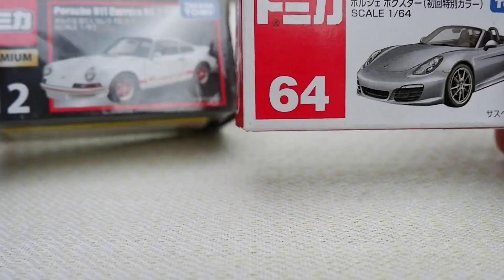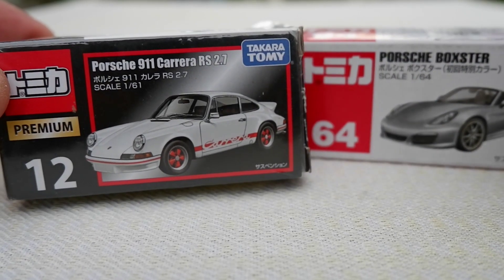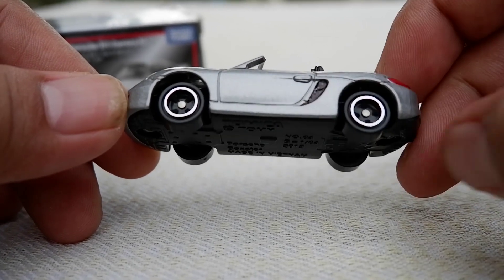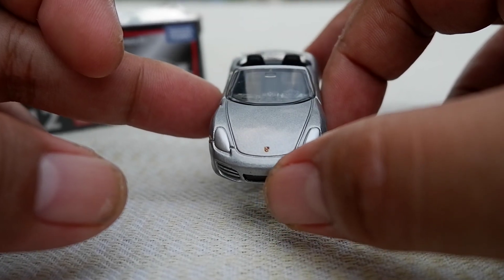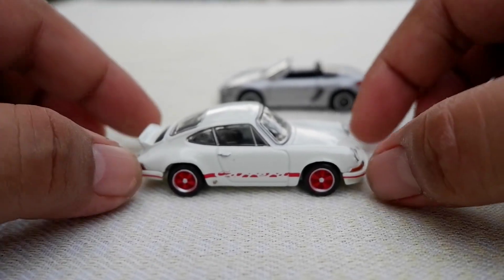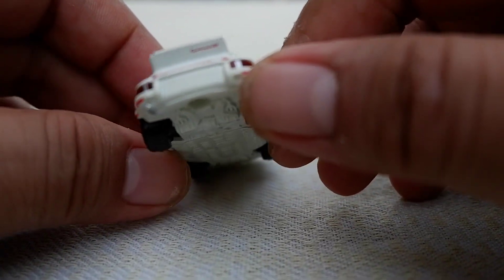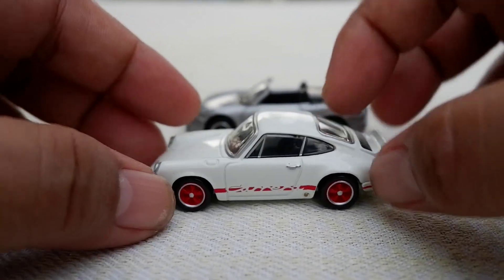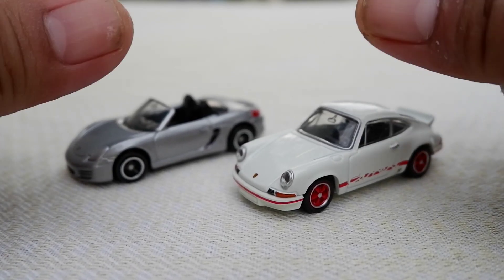Tomica Regular vs. Premium